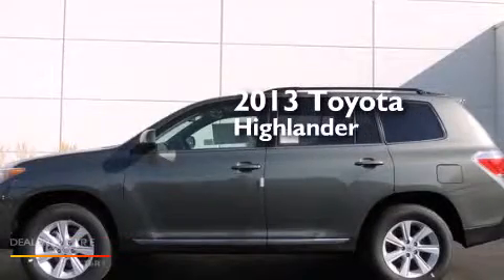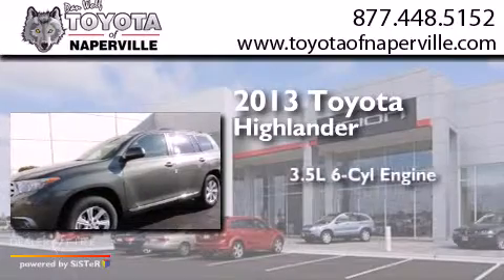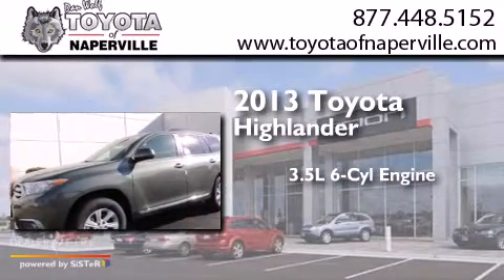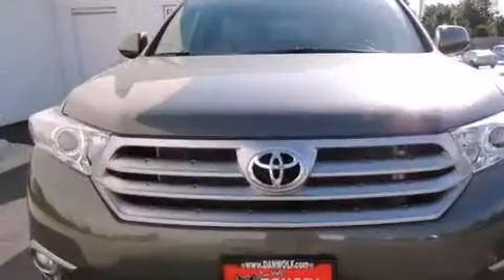2013 Toyota Highlander Napervillle IL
We have been honored to serve the Napervillle IL area , we promise that your experience at our dealership will exceed your expectations ! Year : 2013 Make : Toyota Model : Highlander Engine : 3.5l v6 dohc 24v dual vvt-i Trans . Napervillle , IL 60540